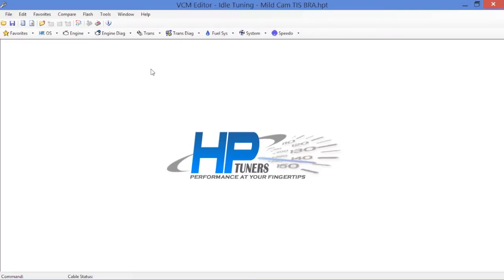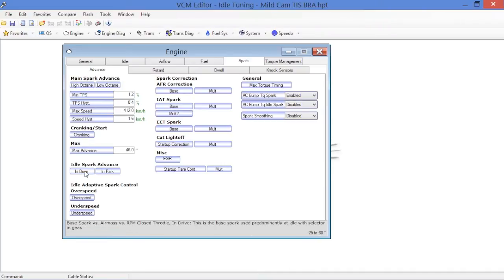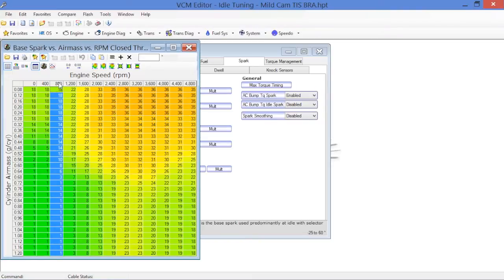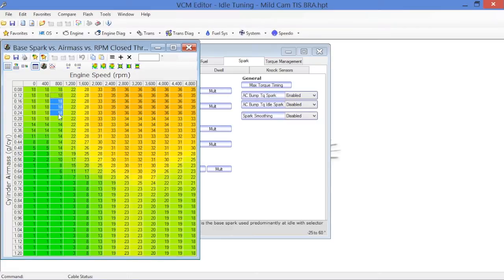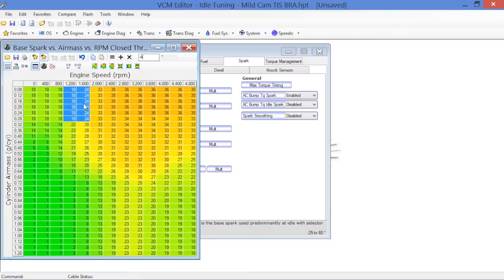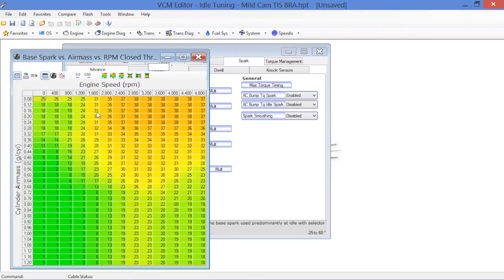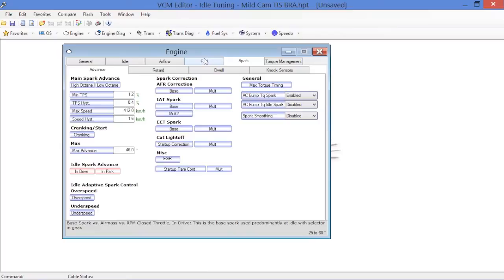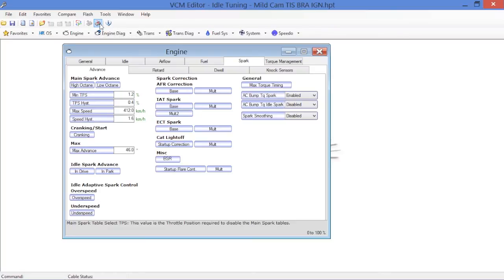Idle Tuning HPT Part 3 2 Ignition Advance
Idle Tuning Part 3-2 GM Gen III LSx engines modified with mild cam. Video tutorial covers Idle Ignition Timing Advance adjustments using HP Tuners tuning software.  Presented by Dan Maslic.